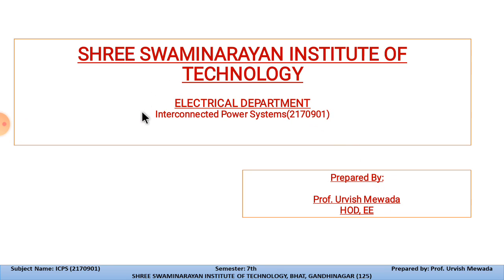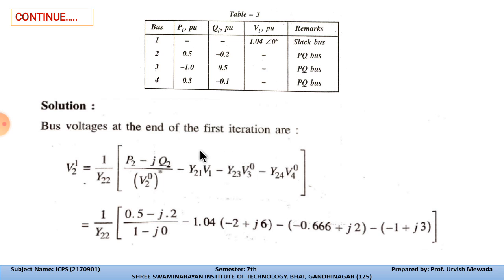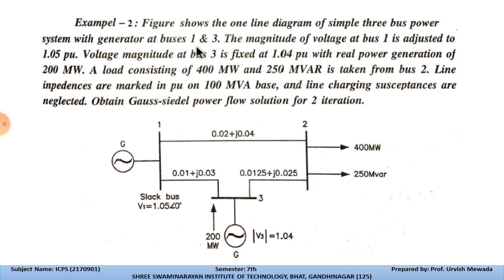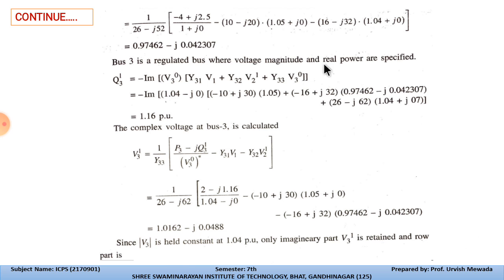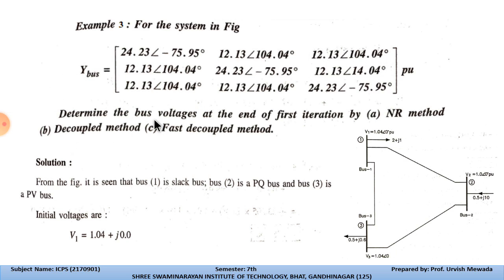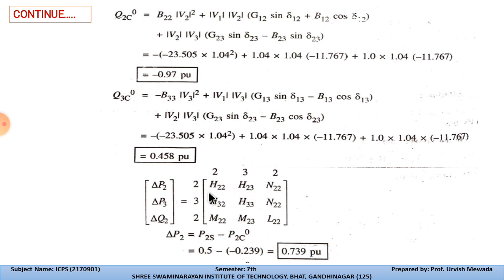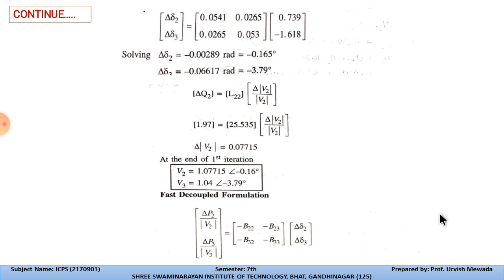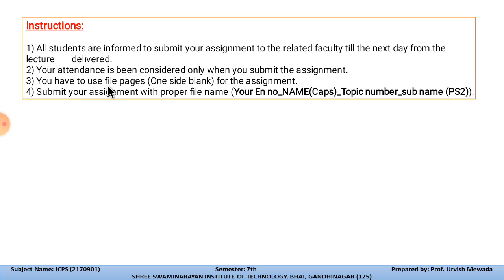IPS UNIT3 L7 BY PROF. URVISH MEWADA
EXAMPLES RELATED TO VARIOUS METHODS OF LOAD FLOW STUDIES.